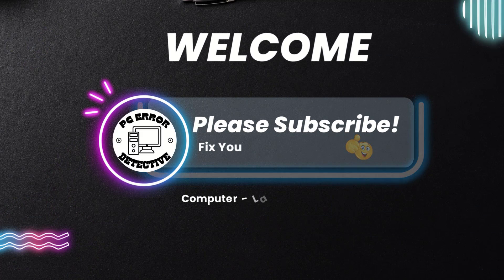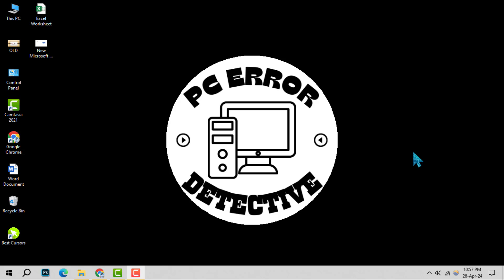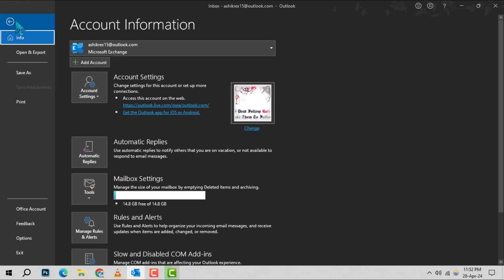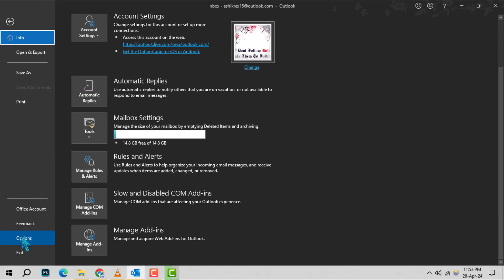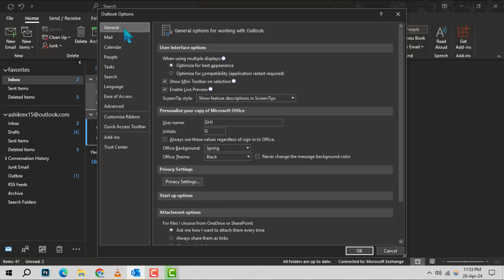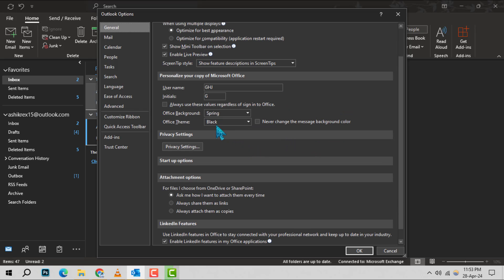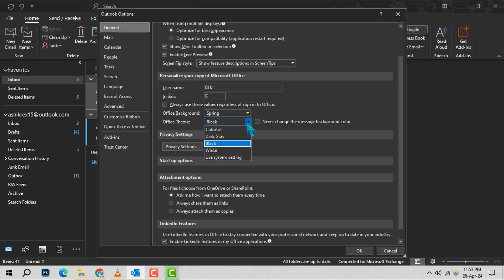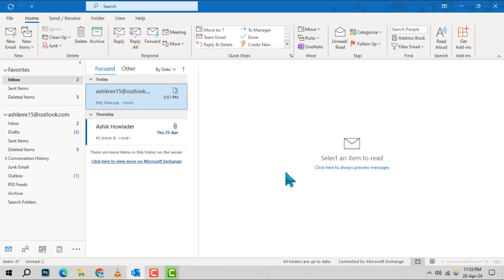How to Turn Off Dark Mode in Outlook | Brighten Your Inbox Instantly!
Is the dark mode in Outlook not to your liking? Brighten up your email experience with our quick guide. We'll walk you through the simple steps to switch off dark mode and shed light on your inbox once again. Ideal for those who prefer a classic look or just want a change. Tune in and learn how to easily adjust your Outlook settings for a clearer view.

- Disable dark mode in Outlook
- Switch Outlook back to light theme
- Change Outlook theme settings
- Outlook display options tutorial
- How to remove dark theme in Outlook